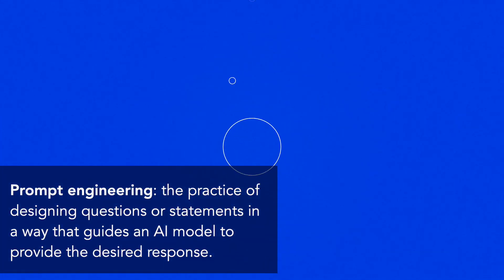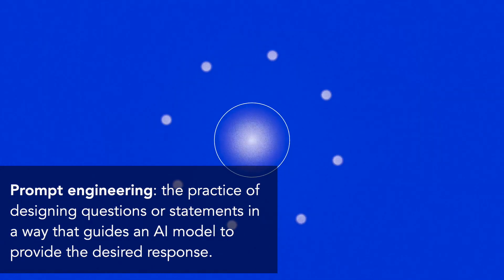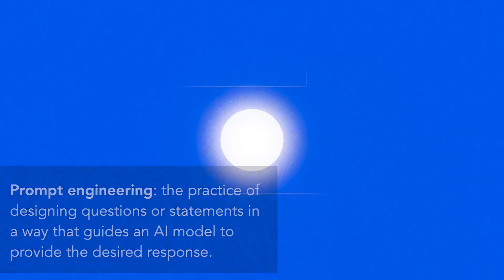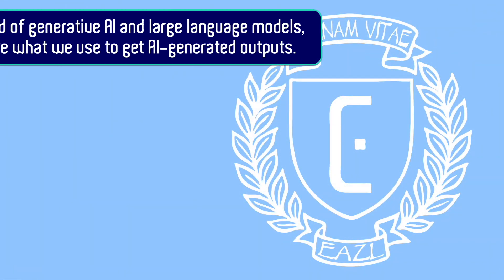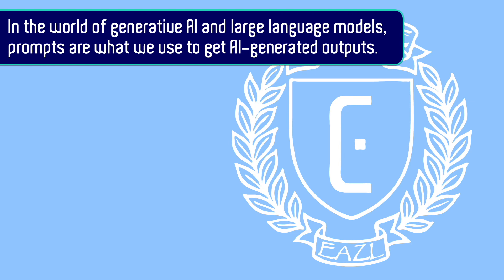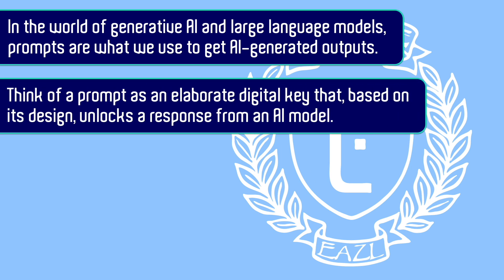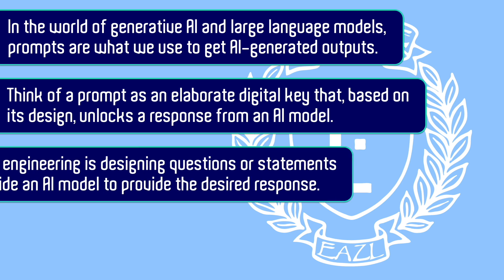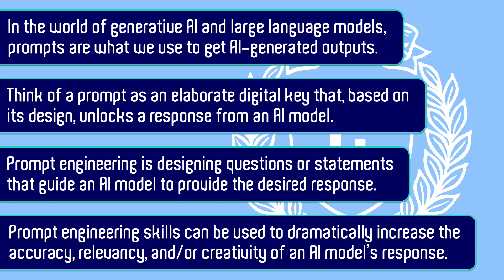[Lesson 1.1] Prompt Engineering: The Power Behind the AI Business Revolution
Prompt engineering is the art of crafting questions or statements that direct an AI model to provide the desired response. Prompt engineering can be used to create highly accurate, relevant, and creative responses from AI models. In the world of generative AI and large language models, prompts are what we use to get AI-generated outputs.